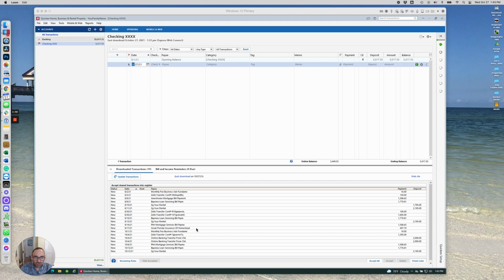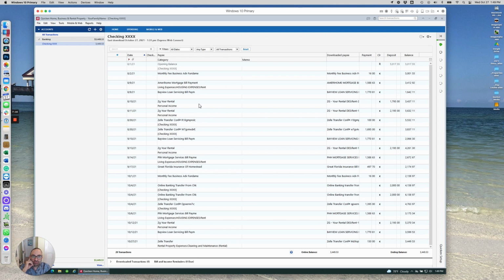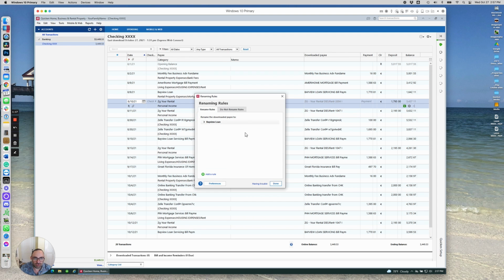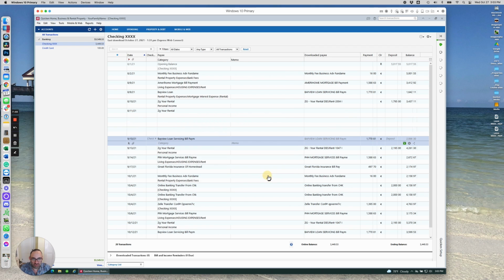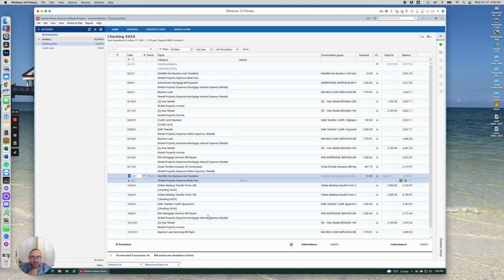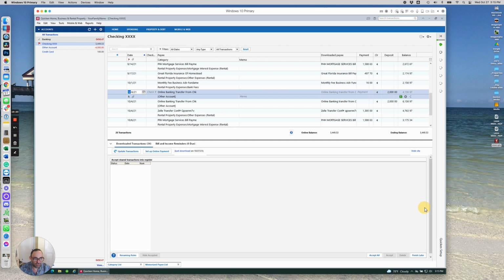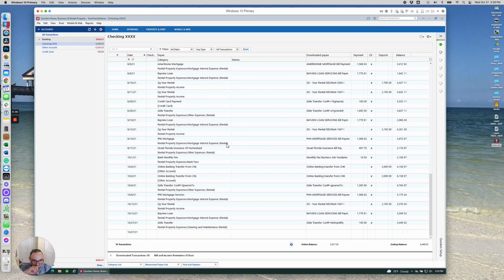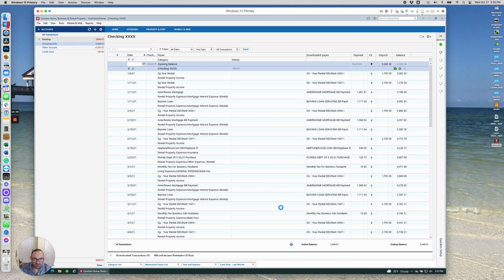Quicken Tutorial: How To Quickly Download & Categorize Transactions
In this video, I'll show you how to download and categorize transactions after you've created an account. I also go through some other steps, such as adjusting the opening balance so that the account will eventually reconcile. I discuss some Quicken settings that you should turn on and off to make future downloading and categorizing easier and less error-prone. Hopefully, you find it useful.

Joe DiSanto is not a licensed CPA or Attorney. The content on JoeDiSanto.com is for informational and educational purposes only and should not be construed as professional financial, tax or legal advice. Should you need such advice, consult a licensed attorney, tax, or financial advisor.